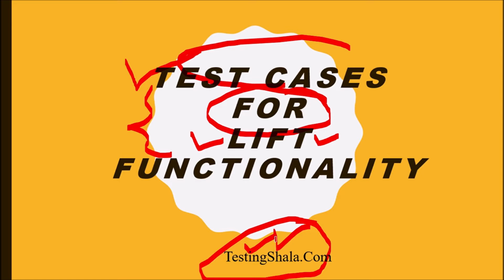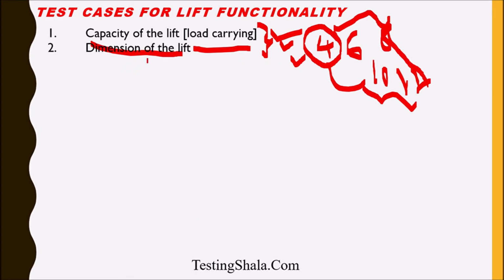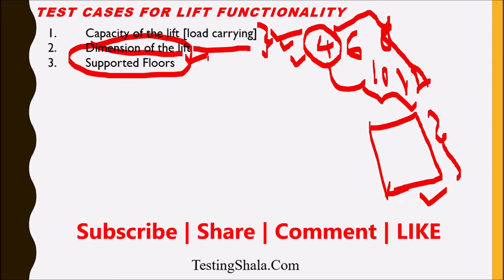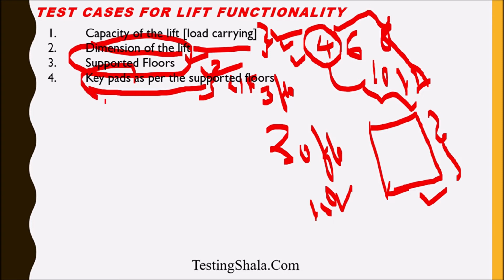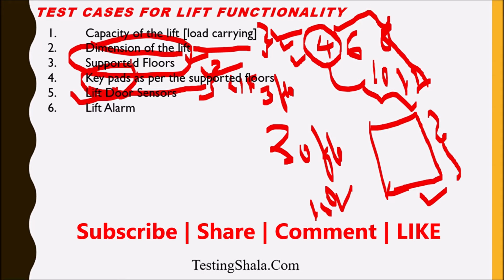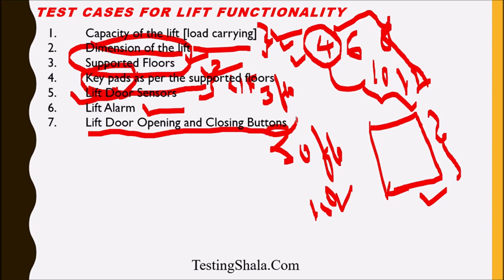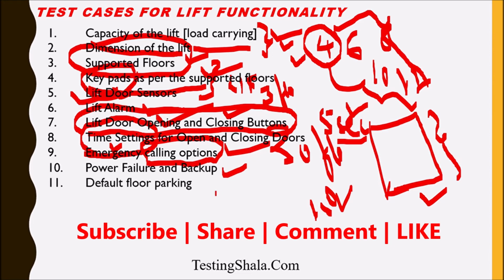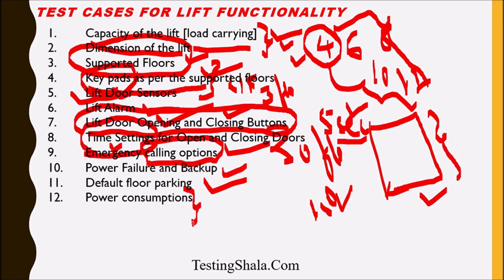test cases for lift functionality | test scenarios for lift | testingshala